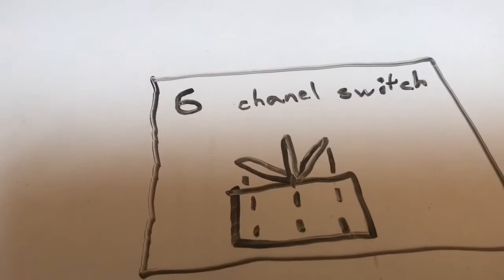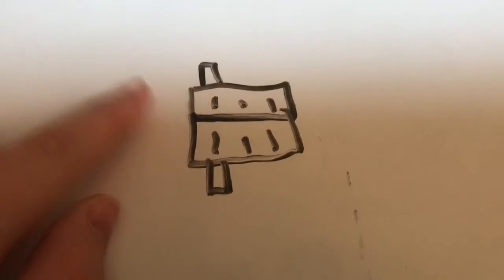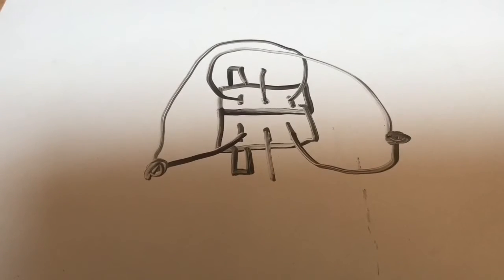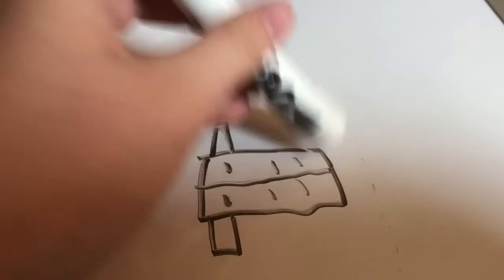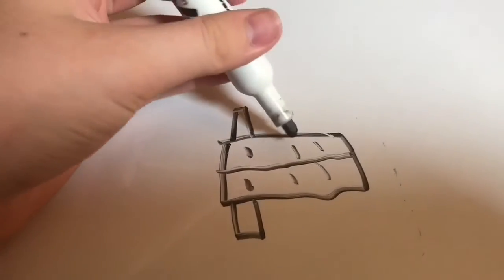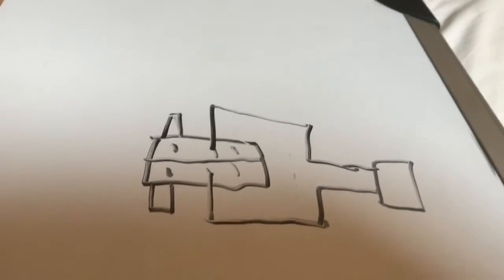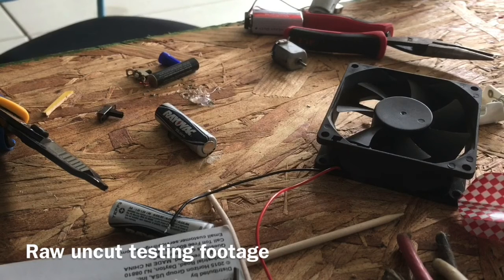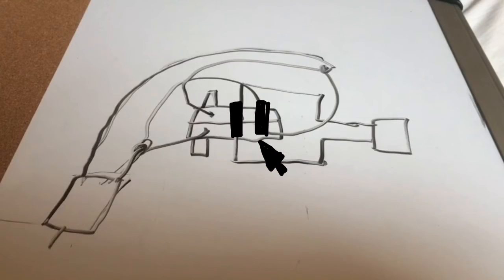Building Spider-Man Arms Part 2 | Motor Circuit R&D | Benjamin Kolb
This video was kinda boring. If your more interested in the building process of these videos, next video will focus on that a lot more. Wear your air belt!